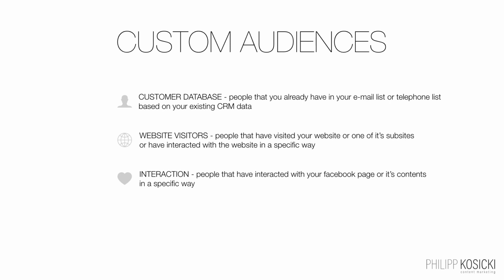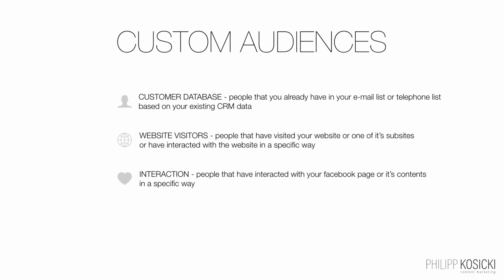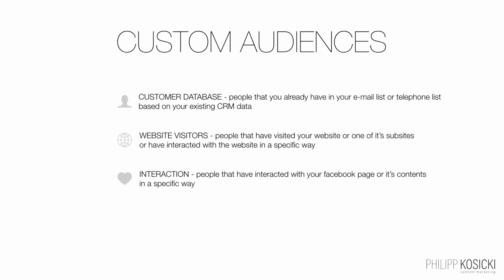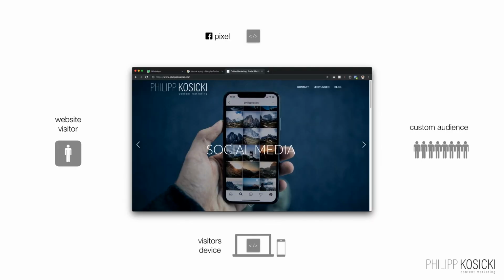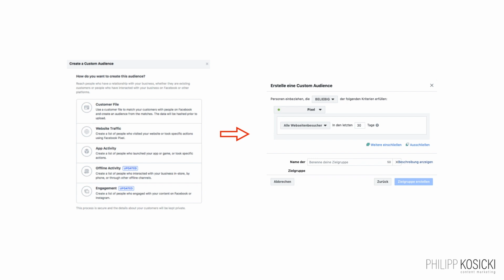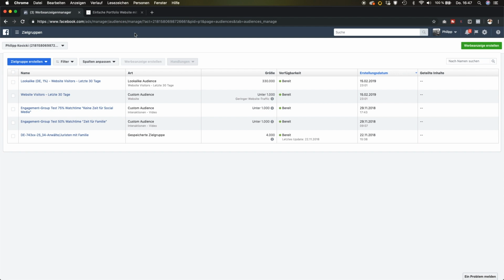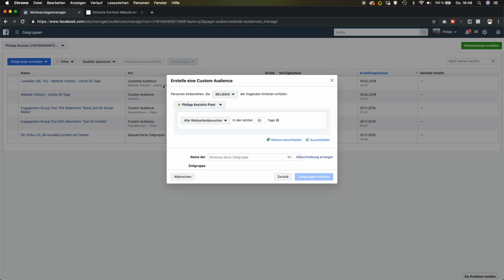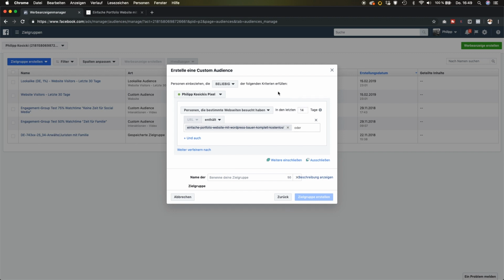GET CLIENTS or FOLLOWERS with the POWER OF FACEBOOK Ads and CUSTOM AUDIENCES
Do you want to learn how you can start successful Facebook Ads campaigns? This is the follow up video to the setup of the Facebook pixel!

If you want to know how to use the data that the facebook pixel collects on your website you have to watch this video! I will explain you how to start targeting people that interacted with your site or your content in many ways. This is also known as custom audiences in the world of Facebook Advertising. Also I will show you a quick example how to set up an audience of people that visited one specific subsite of your website.

After watching this video you will be one step closer to growing your business and your community or following with the power of facebook advertising!

GET CLIENTS or FOLLOWERS with the POWER OF FACEBOOK Ads and CUSTOM AUDIENCES - 2019 Guide for successful Marketing

Equipment I Use:
Wide Lens
Standard Lens
Telephoto Lens
Main Light
Lav Mic
Sound Recorder